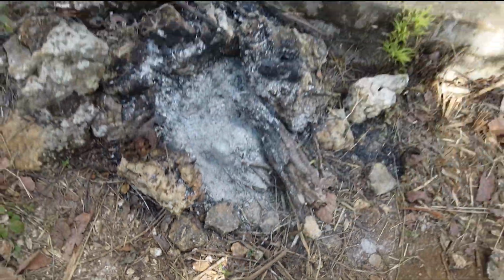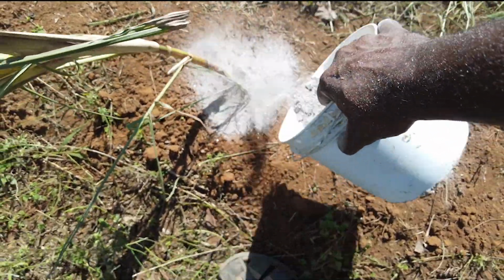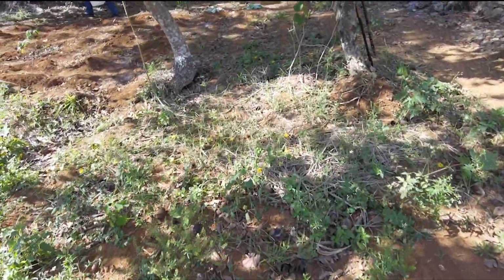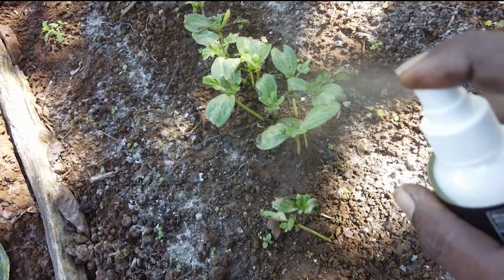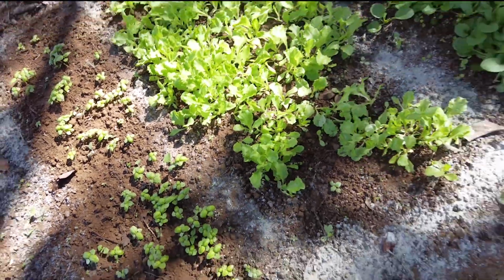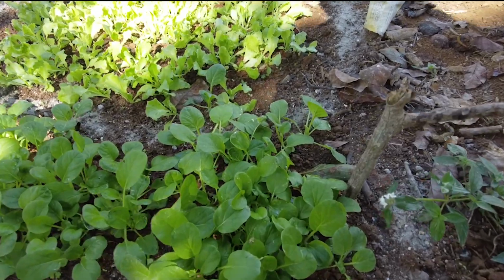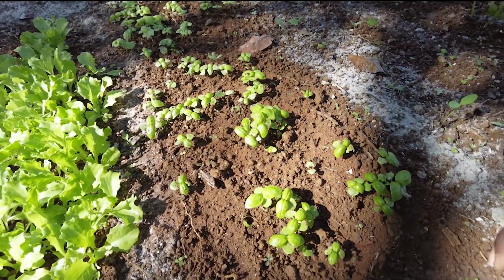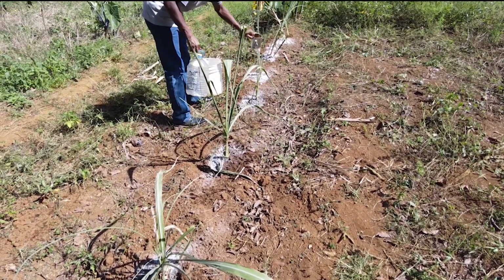USING NEEM AS A NATURAL PESTICIDE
Episode 7
Using Neem as a natural pesticide, Update on farm.